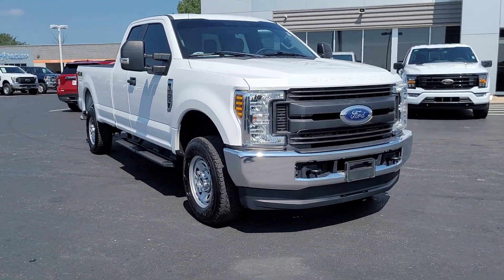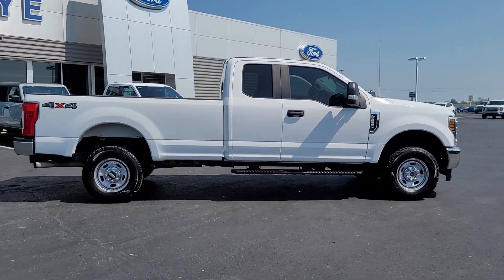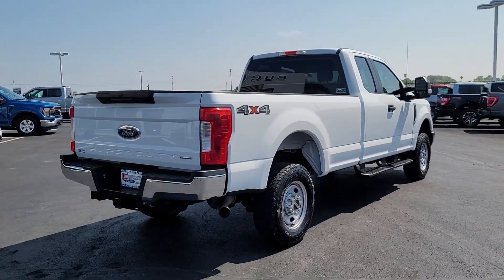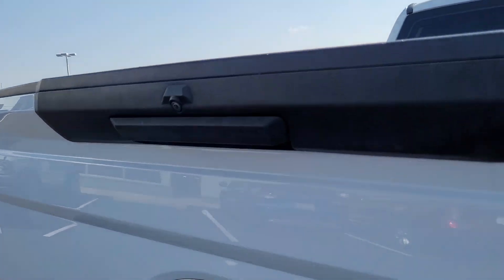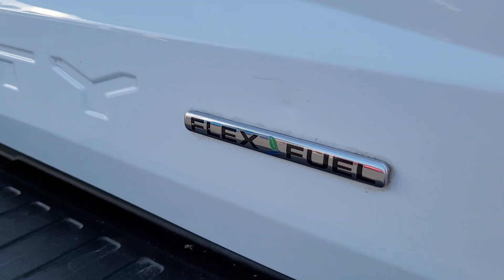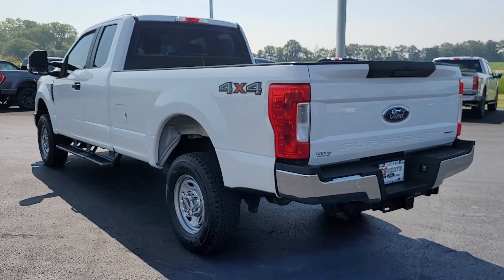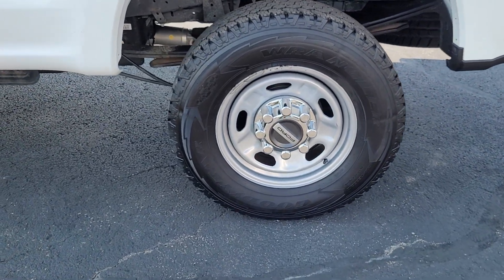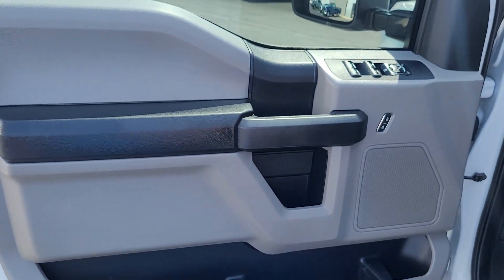2019 Ford F-250SD London, Springfield, Columbus, Dayton, Hilliard, OH 23T088A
Oxford White Used 2019 Ford F-250SD XL available in London, Ohio at Buckeye Ford. Servicing the Springfield, Columbus, Dayton, Hilliard, OH area.

Buckeye Ford
110 Us Highway 42

GVWR: 10,000 lb Payload Package,4 Speakers,AM/FM radio,AM/FM Stereo,Air Conditioning,Power steering,Traction control,4-Wheel Disc Brakes,ABS brakes,Dual front impact airbags,Dual front side impact airbags,Front anti-roll bar,Low tire pressure warning,Overhead airbag,Passenger cancellable airbag,Brake assist,Electronic Stability Control,Exterior Parking Camera Rear,Delay-off headlights,Fully automatic headlights,Rear step bumper,Front reading lights,Outside temperature display,Overhead console,Passenger vanity mirror,Tachometer,Telescoping steering wheel,Tilt steering wheel,Trip computer,HD Vinyl 40/20/40 Split Bench Seat,Split folding rear seat,Front Center Armrest w/Storage,17 Argent Painted Steel Wheels,Variably intermittent wipers,3.73 Axle Ratio